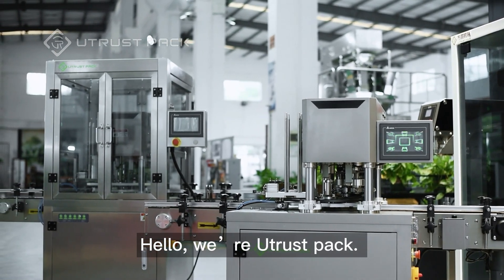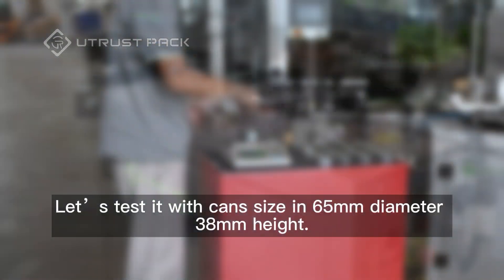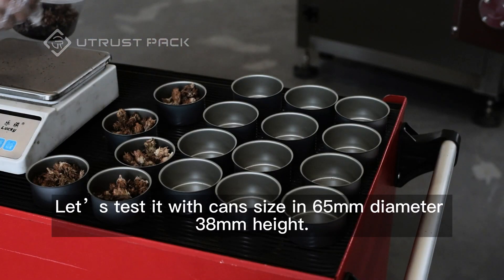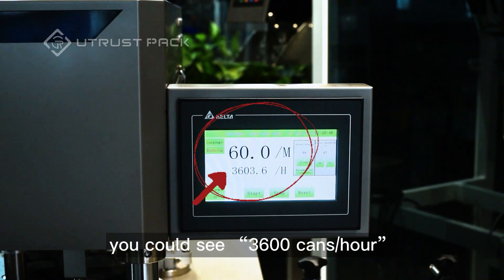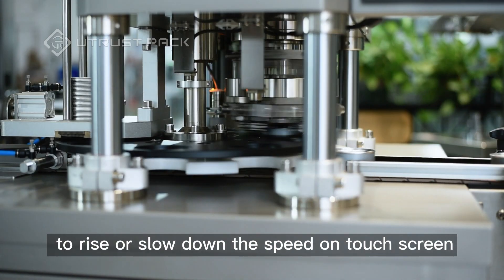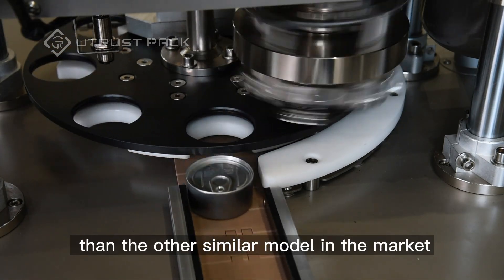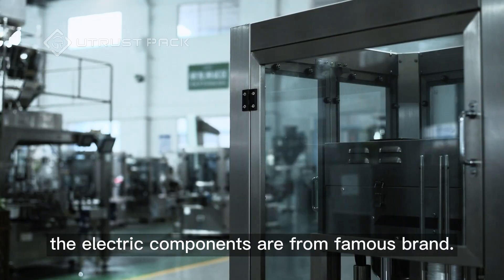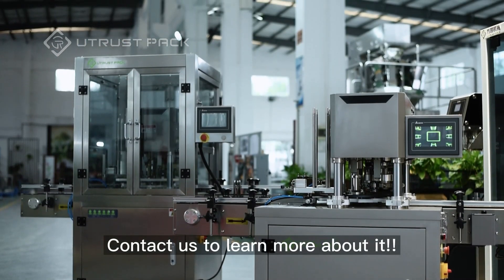Full automatic sealing and filling machine can seamer can closer with production line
Check out our factory and the lovely people.  See you soon.

Guangzhou Uturst Packaging Equipment Co., Ltd. is an enterprise integrating R&D, design, production, sales and installation. It has more than 20 years of experience in various packaging automation equipment and production lines and more than 60 patents. It can be based on the actual situation of customers. Design customization is required for space layout and production technology. The company mainly produces and sells various packaging equipment such as can sealing machine, vacuum nitrogen filling sealing machine, capping machine, dust cap capping machine, powder/granule/liquid filling machine, robot sorting and so on. Products are mainly used in food, beverage, medicine, chemical packaging equipment processing and other industries and sell well all over the world.